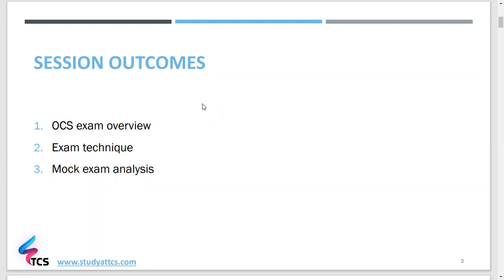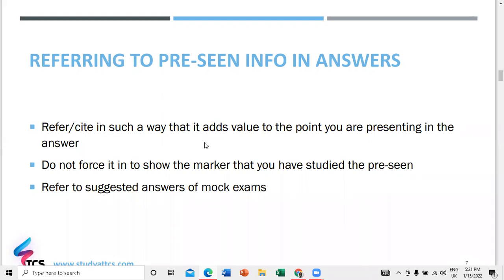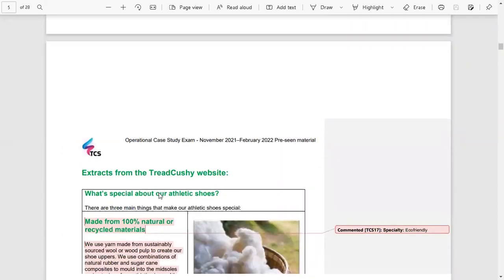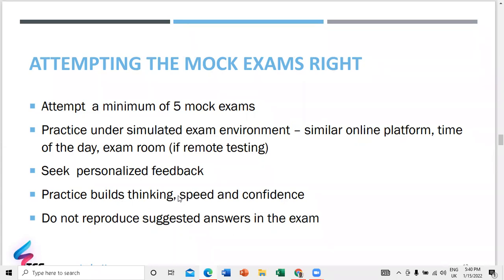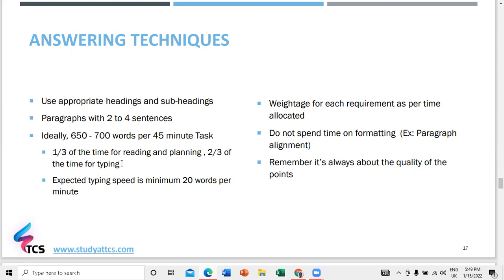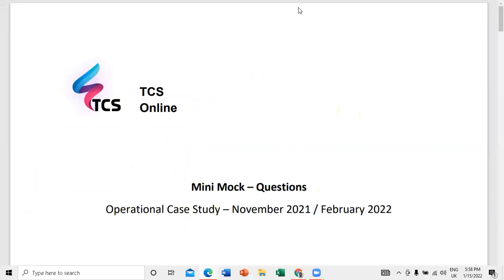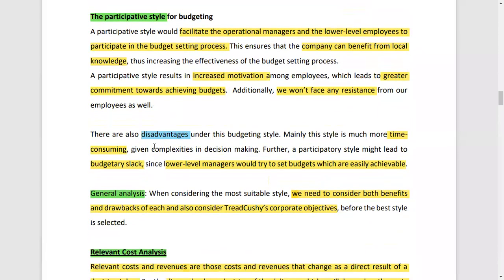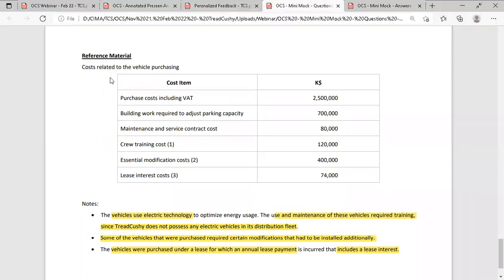OCS Webinar - Feb 22 - TCS Online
The video consists of tips and  guidance to to ensure that you pass the OCS exam, hassle free!